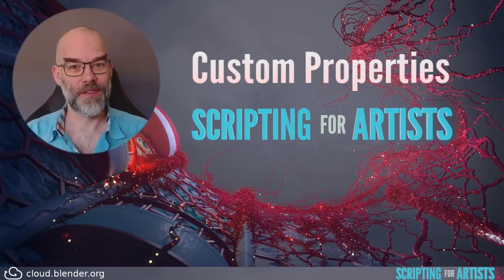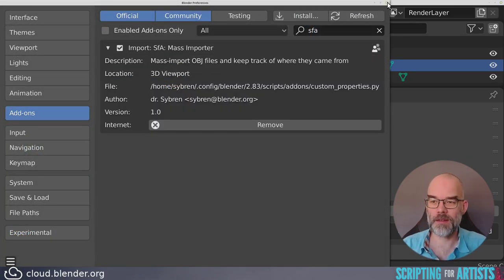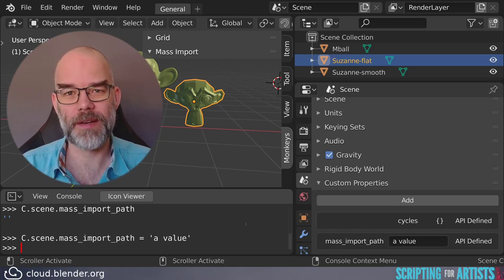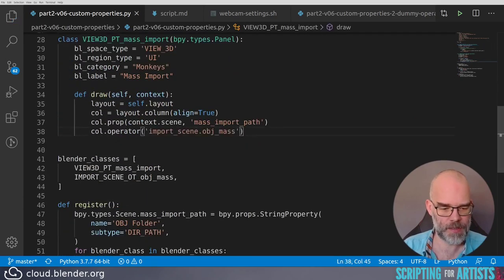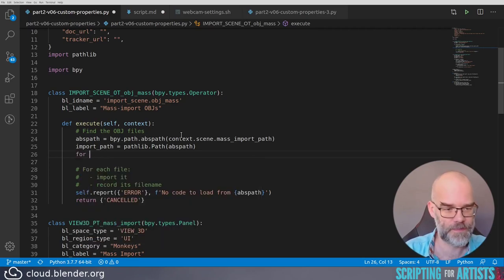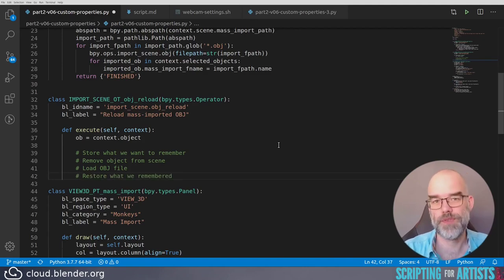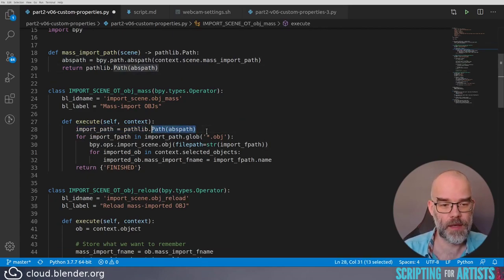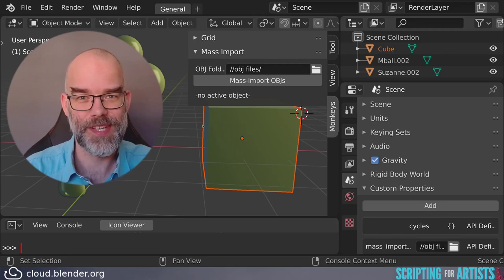Custom Properties | Scripting for Artists [11]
Custom Properties allow you to attach your own data to things in Blender. In this episode of Scripting for Artists Sybren shows how to create an importer that loads all OBJ files in a directory, and then allows reloading OBJ files with the click of a button.

- Different kind of properties: 00:24
- Starting a new add-on with empty panel: 01:14
- Adding a property to the scene: 03:36
- Setting property subtypes: 06:35
- Drawing the property in a panel: 08:03
- Creating mass-importing operator: 08:51
- Adding a property to all objects: 10:09
- Importing OBJ files: 11:54
- Re-importing OBJ files: 15:22
- Deleting objects from the scene: 17:15
- Moving code into a function: 19:!2